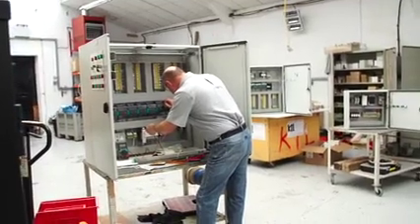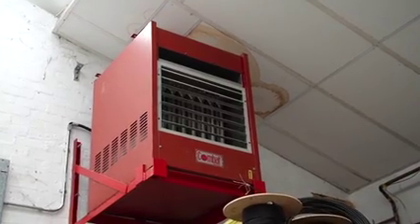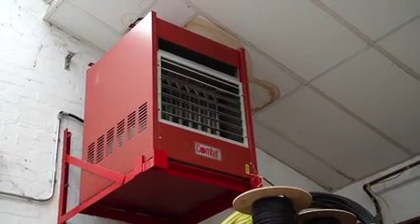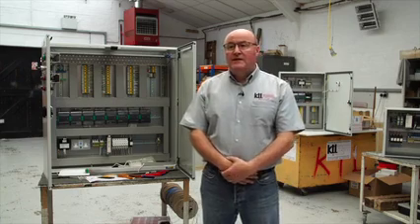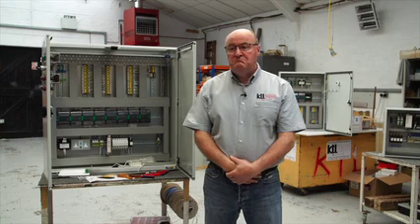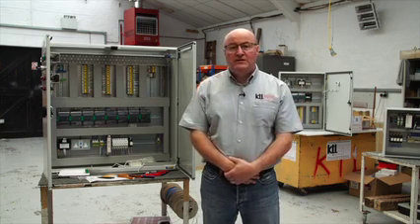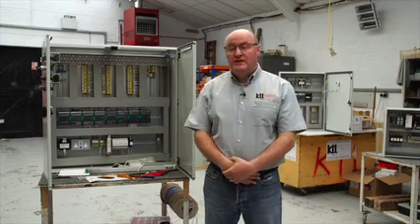Keystone Technologies Case study film for LoCASE